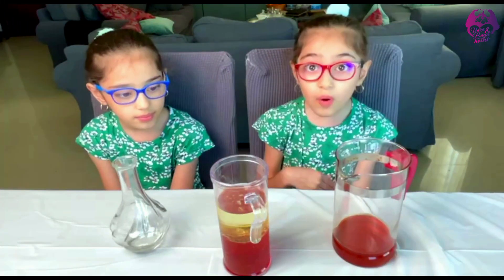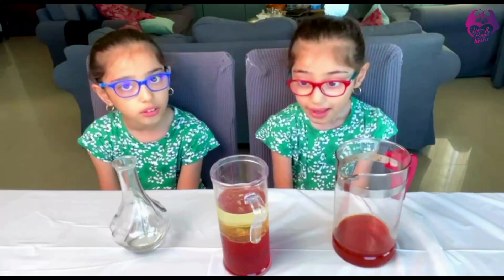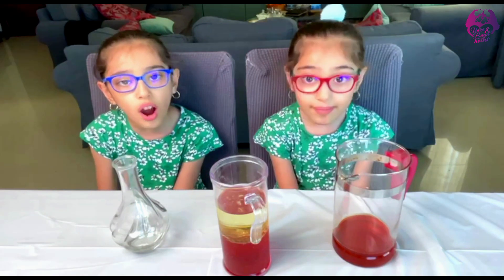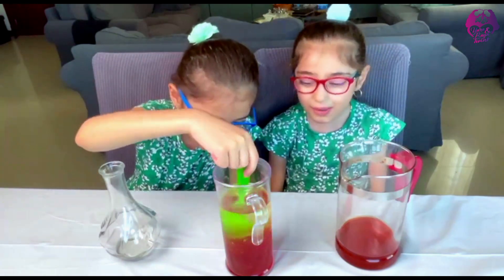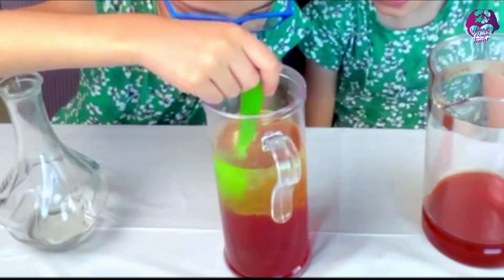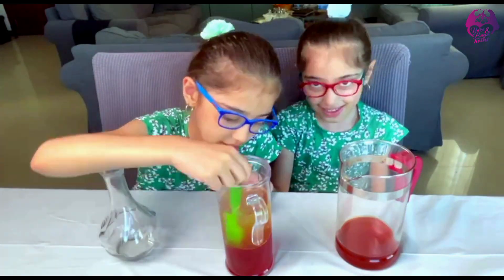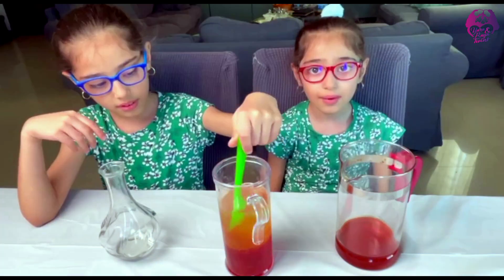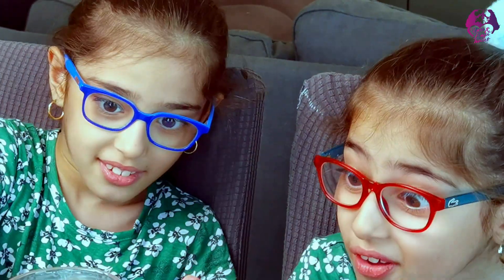Mixing Oil & Water Science Experiment for Kids | Do Oil & Water Mix?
In this video we let you know whether oil and water can mix together! It is very easy and can be done at home too :)